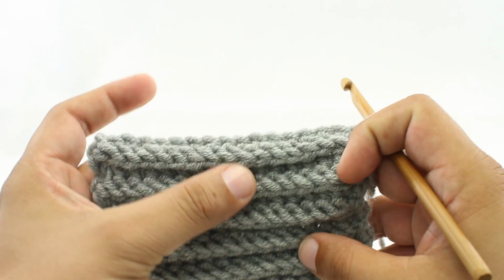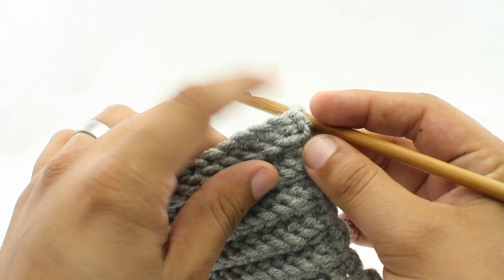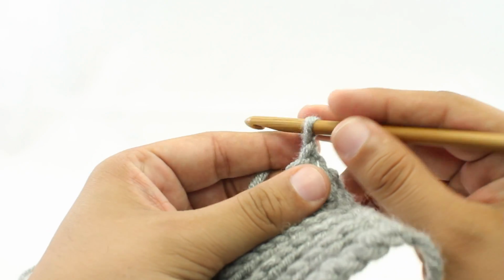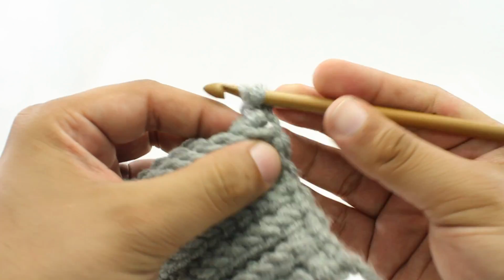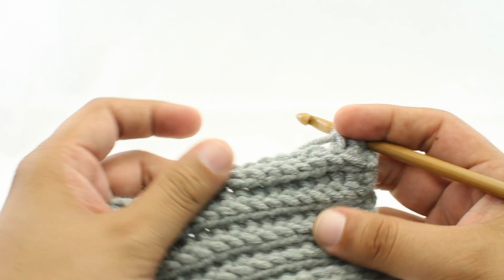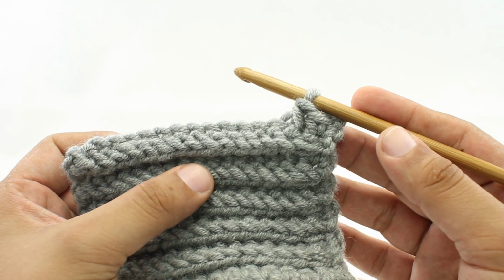The Front Post Single Crochet (FPsc) :: Crochet Stitch :: Right Handed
To download our guide with 5 Tips To Instantly Improve Your Knitting Skills,

DESCRIPTION

The Front Post Single Crochet is a post stitch. This means the stitch is worked into the row below, around the post of the lower stitch. This creates a subtly textured fabric.

MATERIALS USED

Lion Brand Yarn Woolspun - Oxford Grey

Crystal Palace Bamboo Crochet Hook - Size K (6mm)

CREDITS